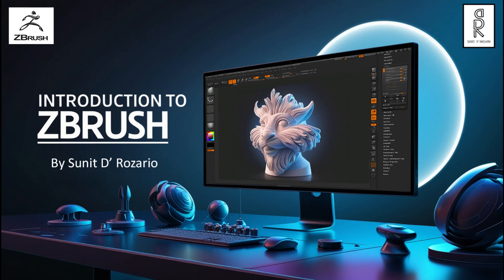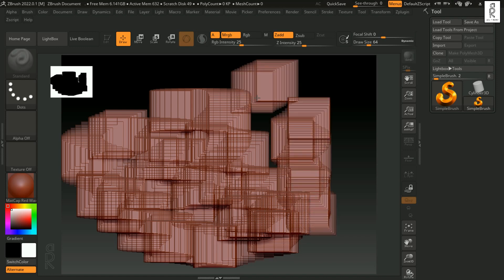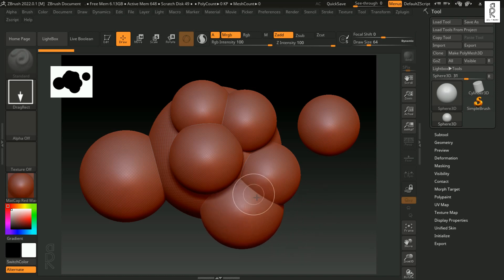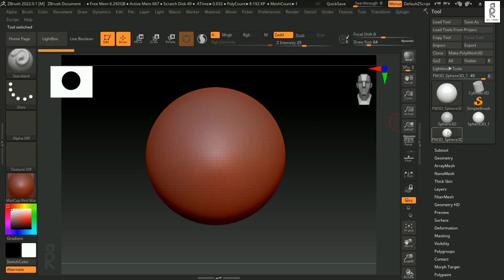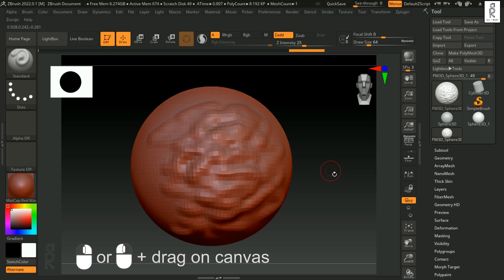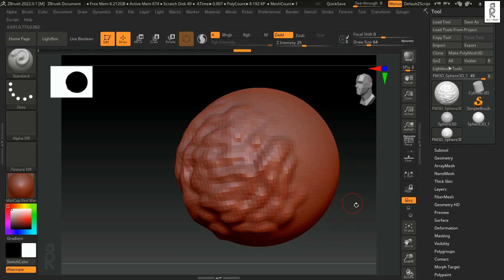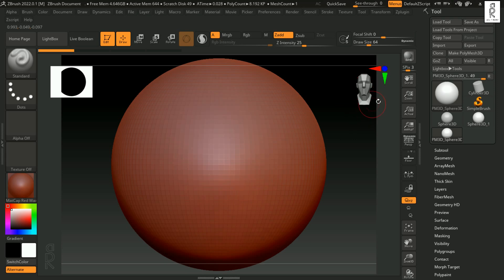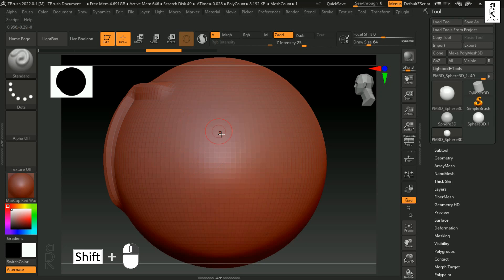Introduction to ZBrush | ZBrush MASTERClass for Beginners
ZBrush for Absolute Beginners: Learn the Basics from Scratch!

Are you new to ZBrush and wondering where to start? This beginner-friendly tutorial is designed just for YOU! 🚀 Whether you're diving into 3D sculpting for the first time or looking for a solid foundation, this step-by-step guide will walk you through everything you need to know to get started in ZBrush. 🖌️

Learn the basics, explore the tools, and unleash your creativity as we simplify ZBrush and make it fun and easy to understand. Don't miss your chance to turn your artistic vision into reality—start your ZBrush journey today! 🎨✨

Tutorial is about ZBrush Interface and Navigation